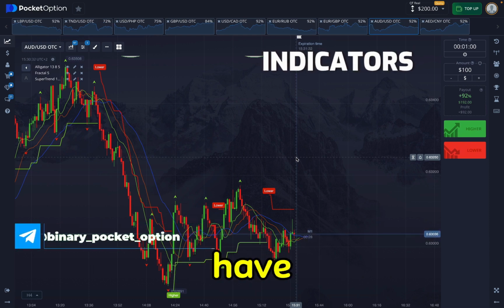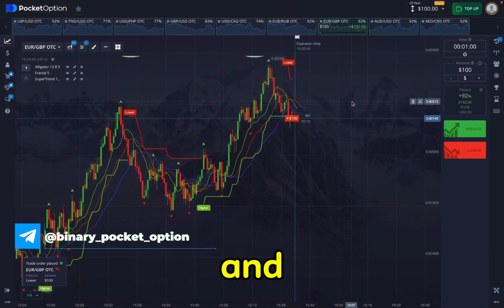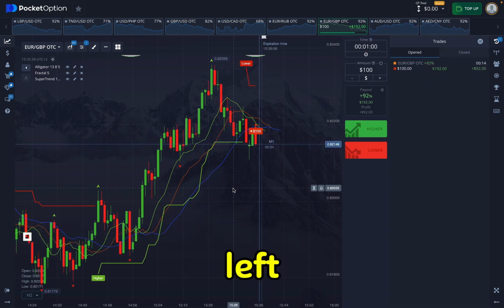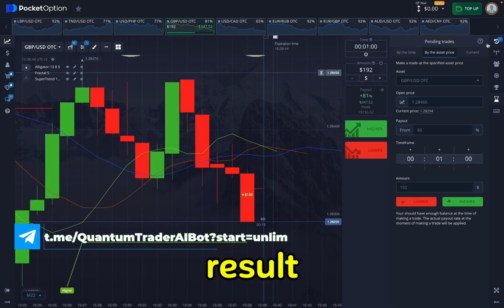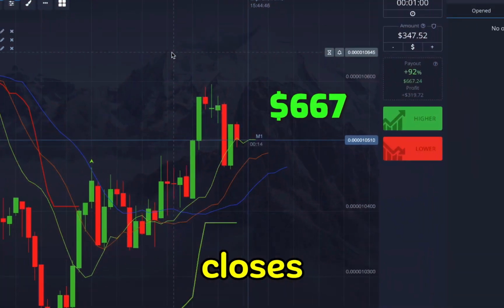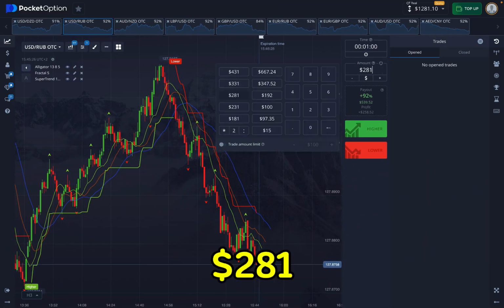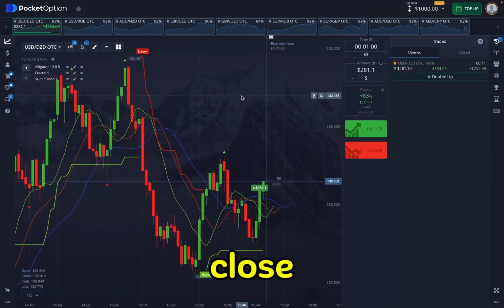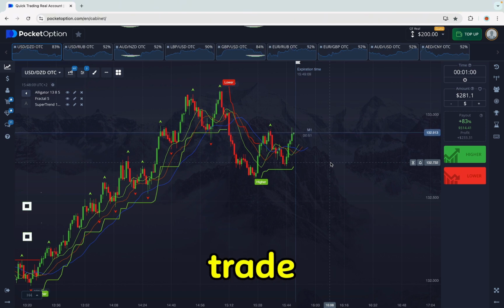UNBEATABLE TRADING STRATEGY: IMPOSSIBLE TO LOSE! | BINARY OPTIONS STRATEGY